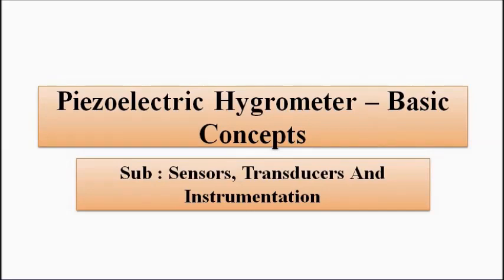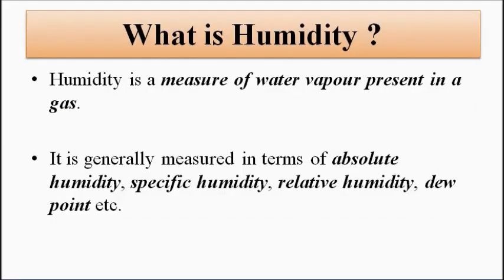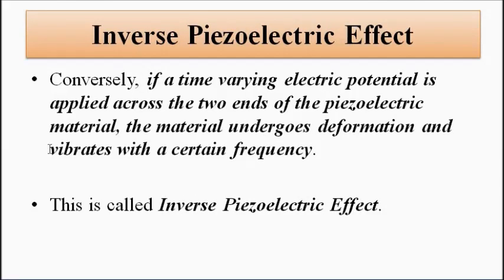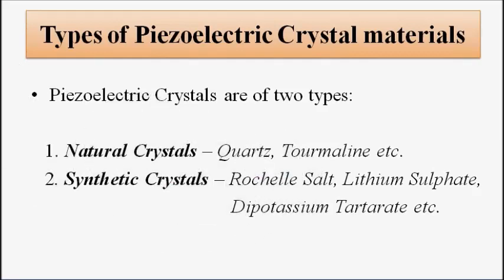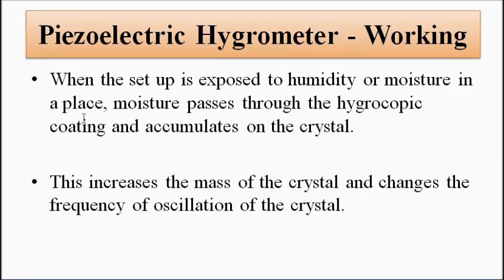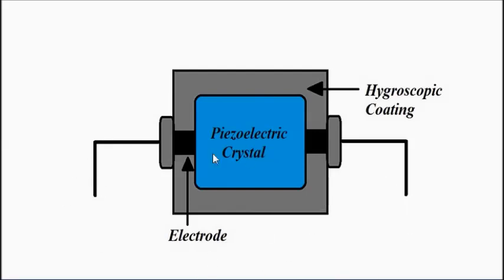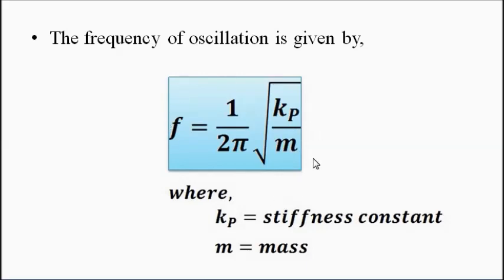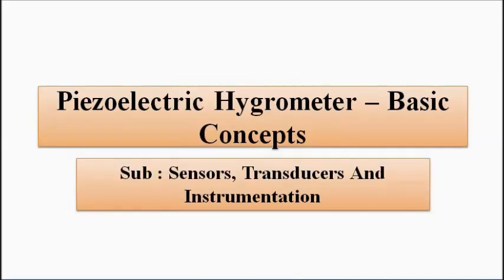Piezoelectric Hygrometer | Basic Concepts | Humidity Measurement | Sensors And Transducers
In this video, we are going to discuss about piezoelectric hygrometer for humidity measurement.